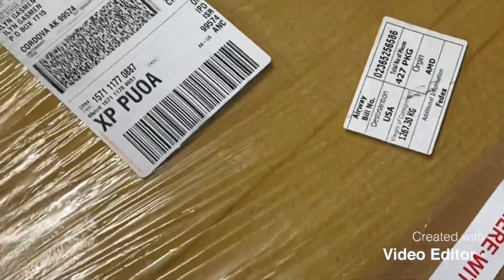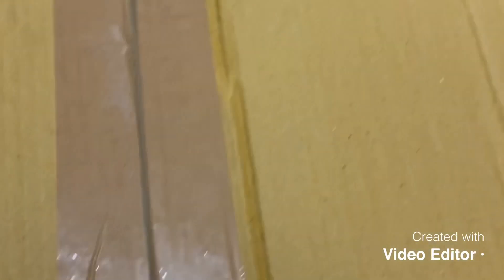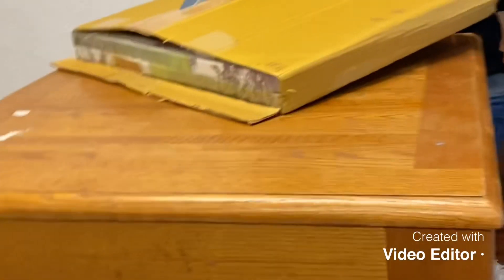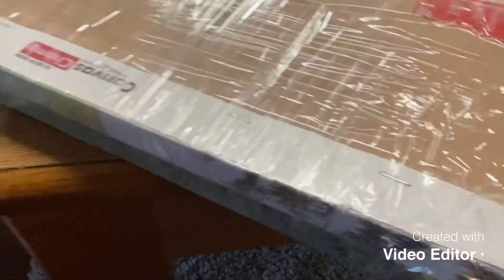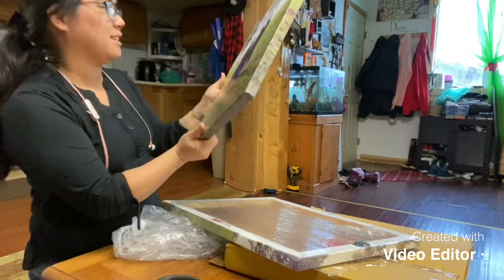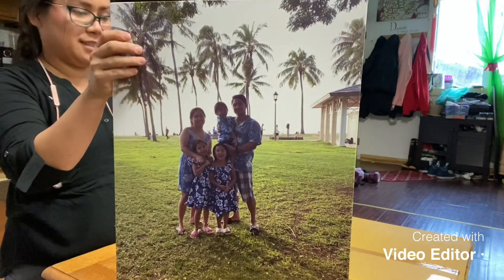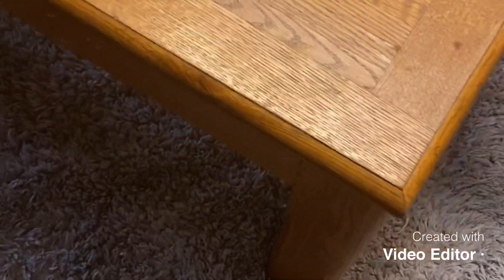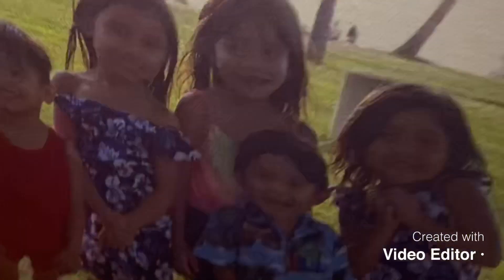Canvas champ ordered.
The Gasmen’s